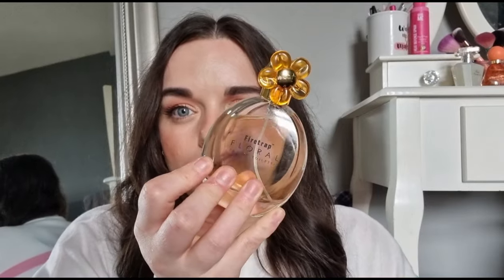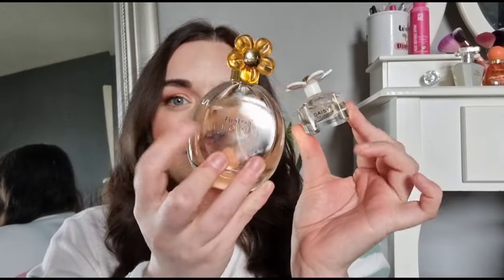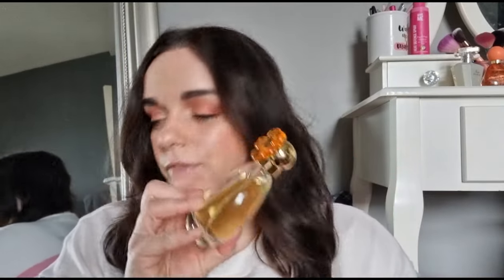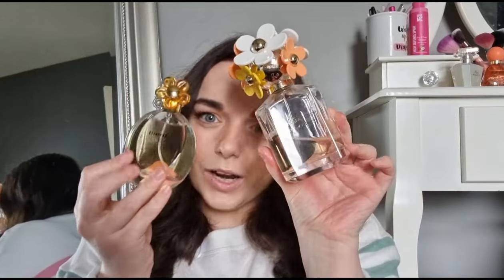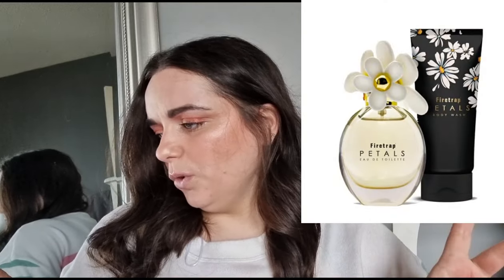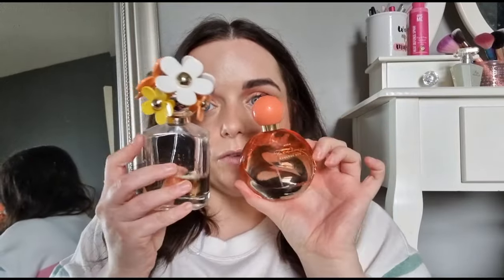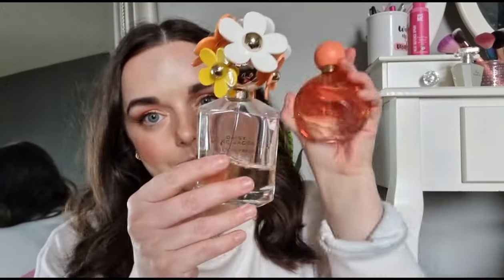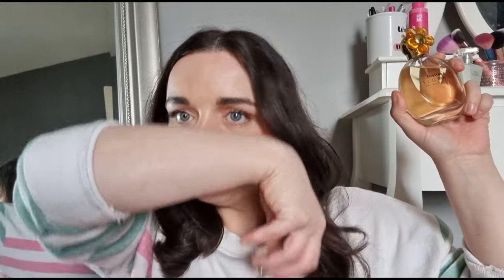HOMEBARGAINS £4.99 FIRETRAP PERFUME IS IT A GOOD ALTERNATIVE TO DAISY?!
*WILD DISCOUNT: GSPARKLE

*STYLEVANA CODE:INF10GGS